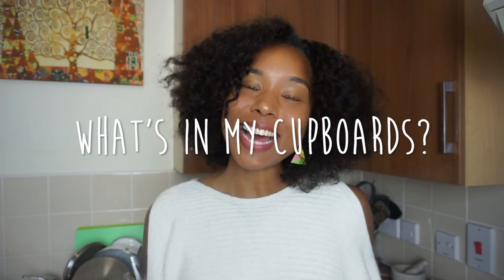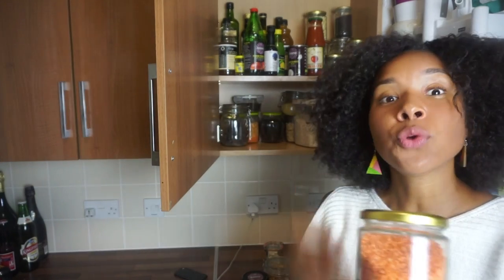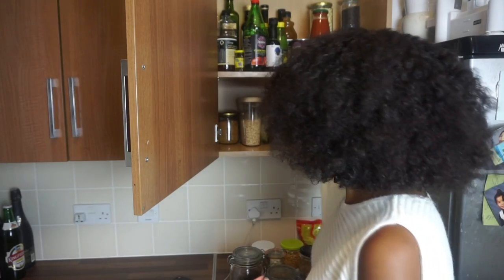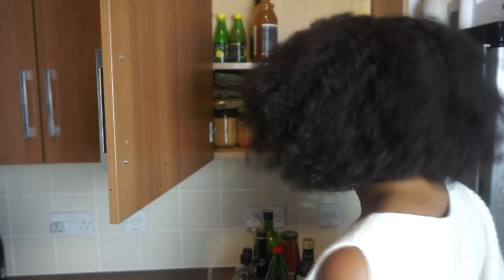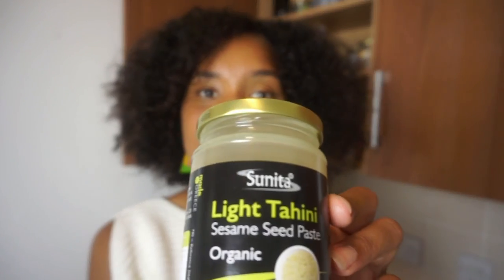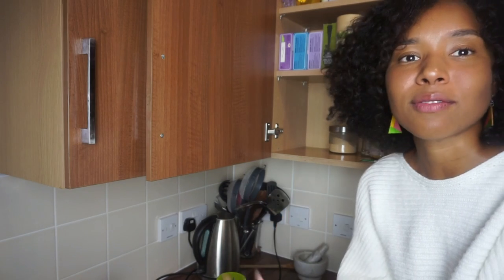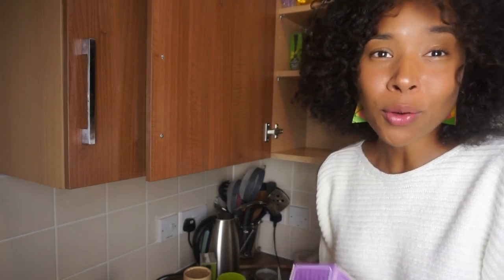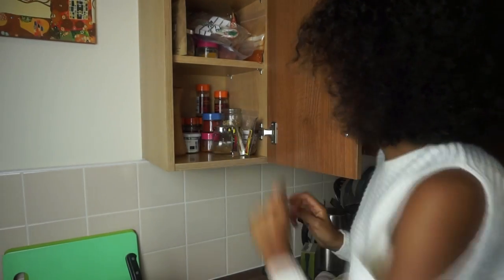WHAT I STORE IN MY WHOLEFOODS KITCHEN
⭐️PLANT-BASED 45+ RECIPE E-BOOK

HEY everyone! In todays video I show you exactly what I store in my kitchen cupboards. Having a variety of wholefoods at hand keeps me inspired and motivated to nourish my body always! Tish x